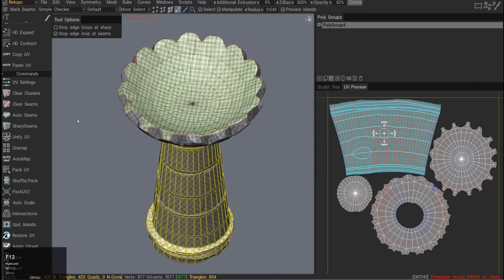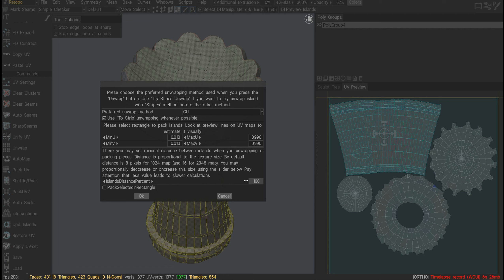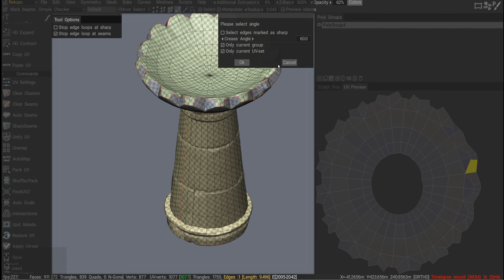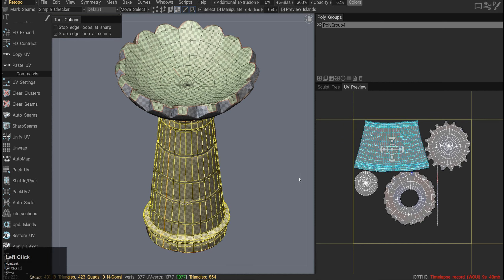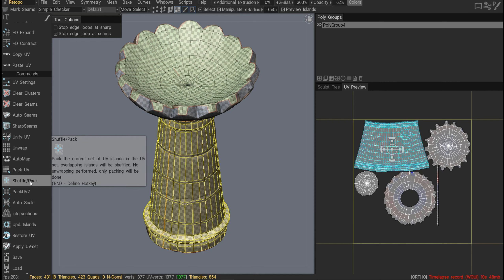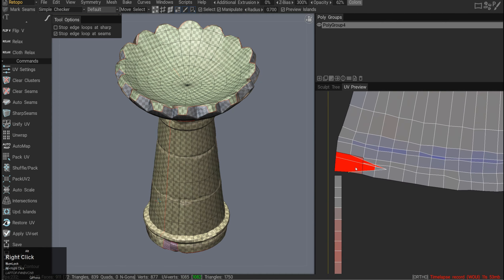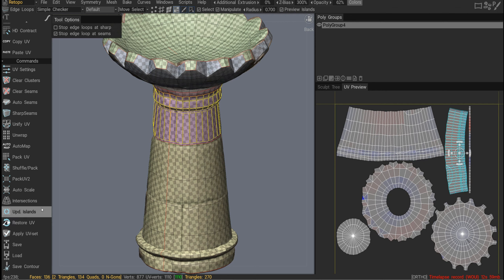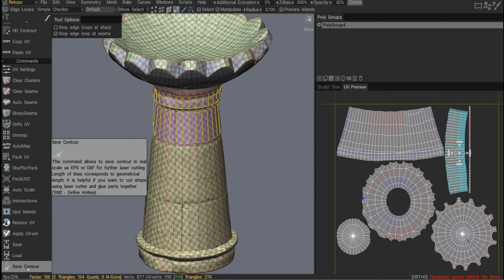UV Extra Commands - Intro to 3D Coat - 032